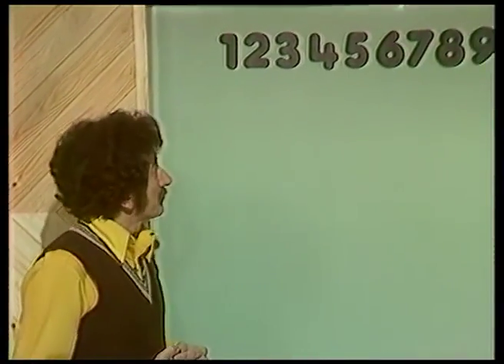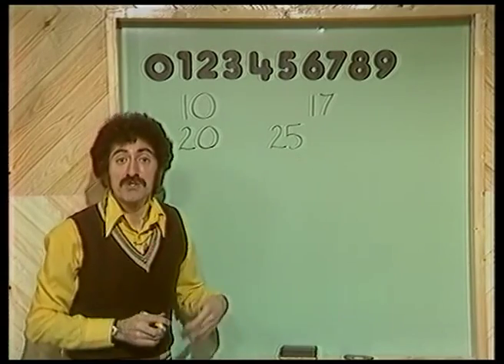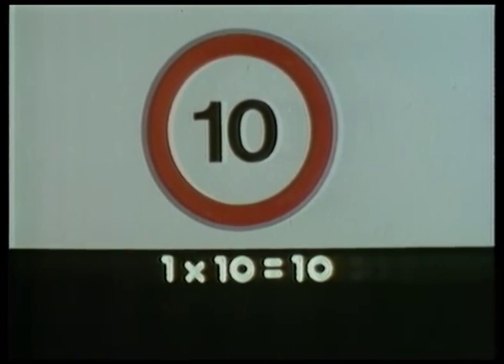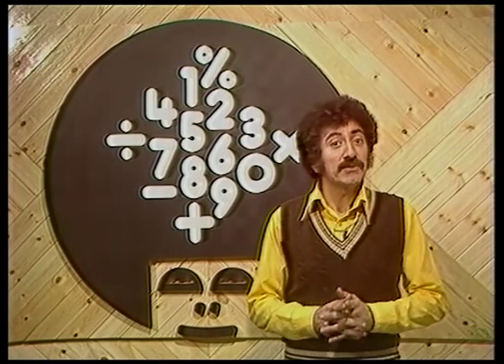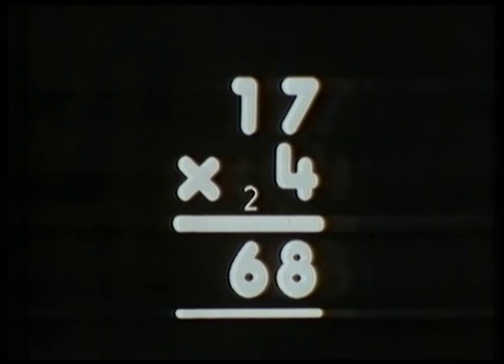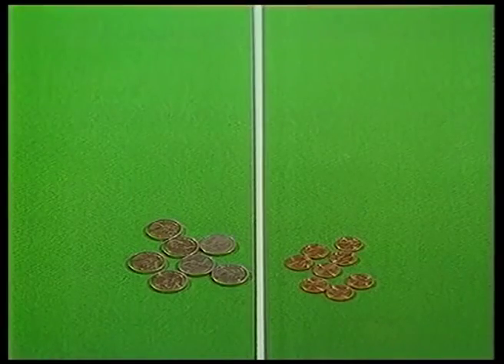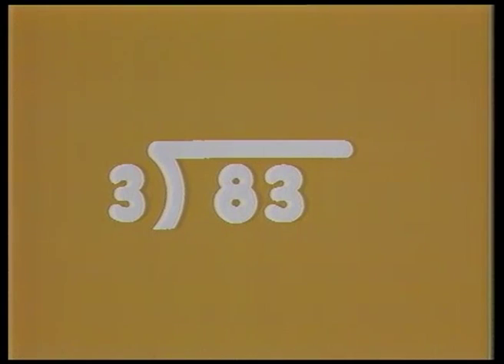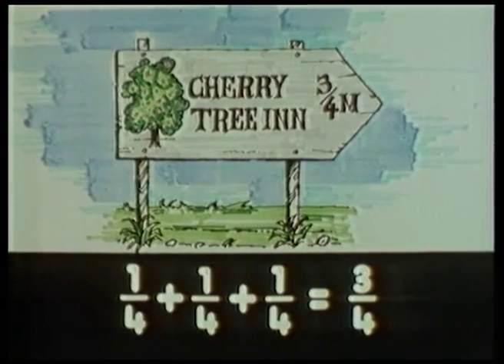Make it Count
Eighties' Renaissance Man Fred Harris presents this programme as part of Channel Four's short-lived Open College strand.